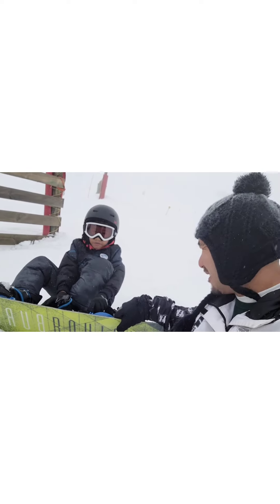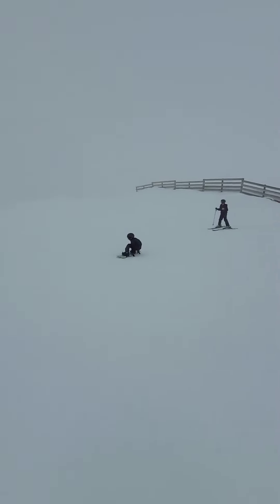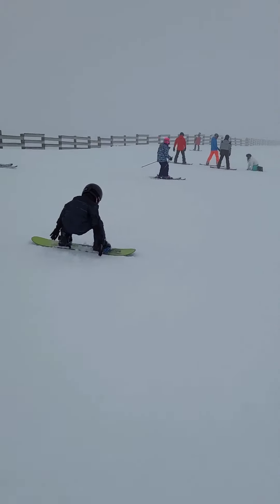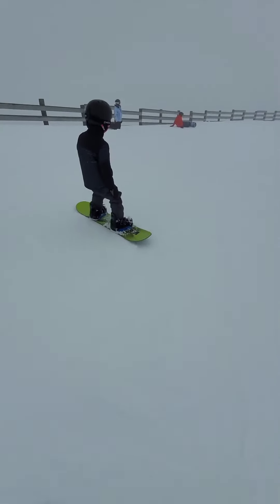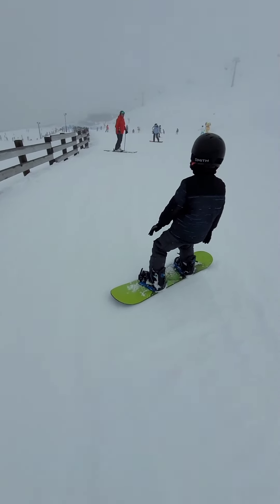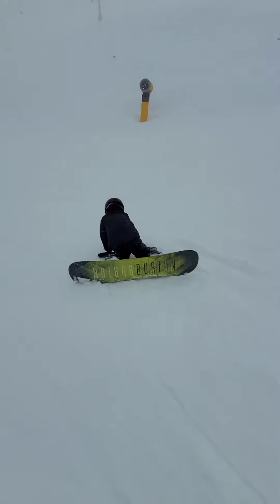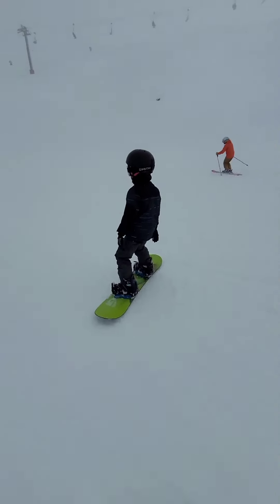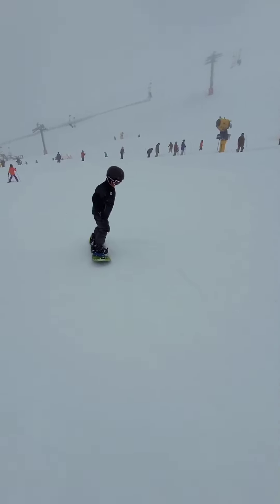Drey's snowboarding a full on green after 1 short bunny slope run!